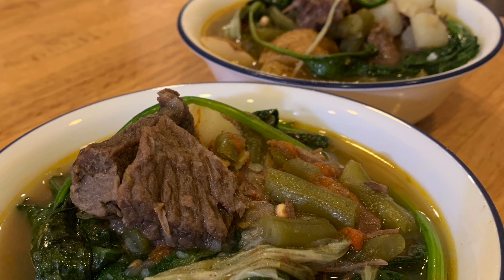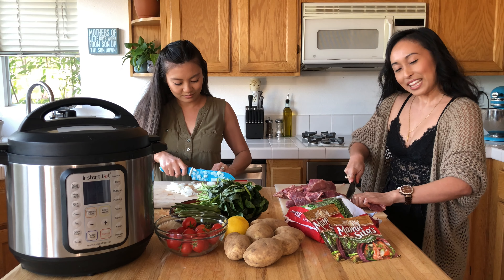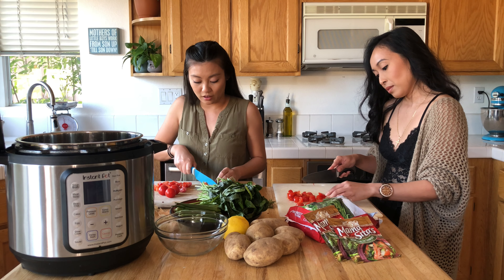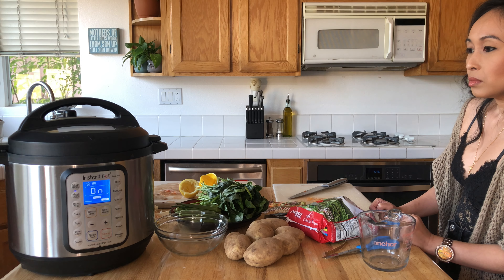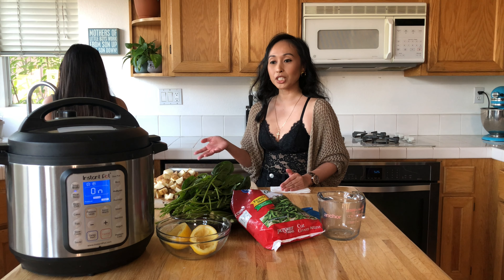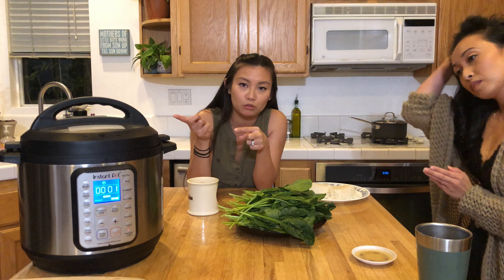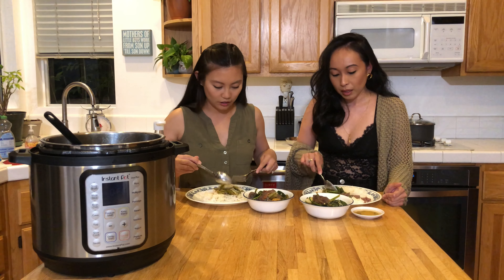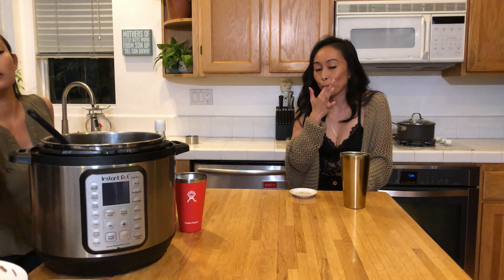Beef Sinigang | Instant Pot Recipe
We are cooking our FAVORITE meal, beef sinigang! Unconventionally cooked in the Instant Pot but delicious nonetheless. Let us know how you like your sinigang!